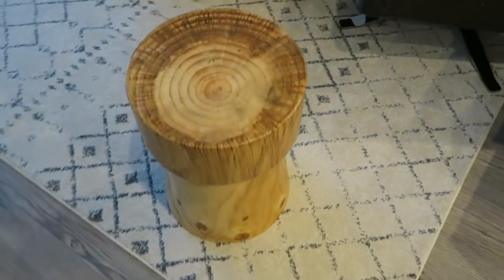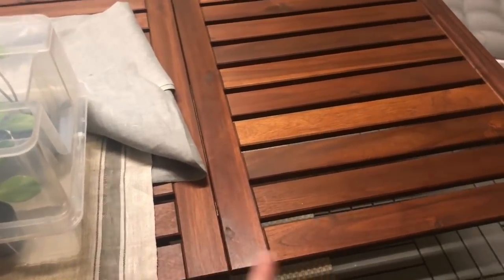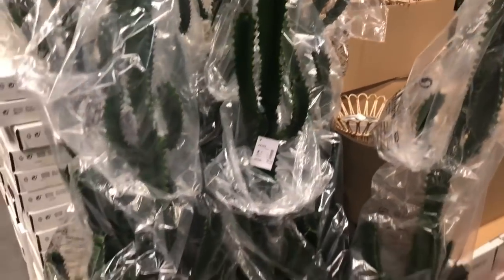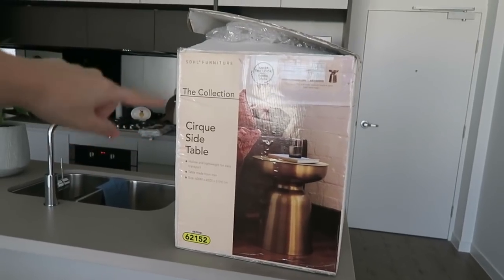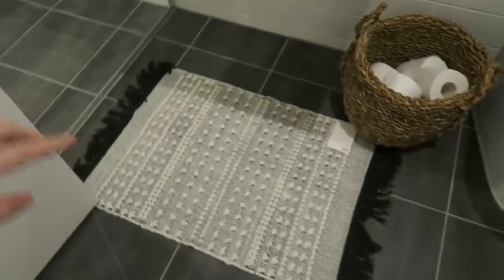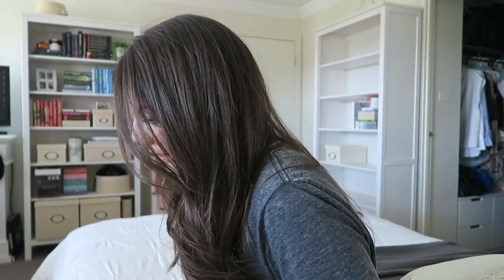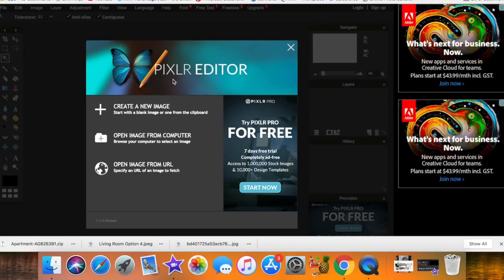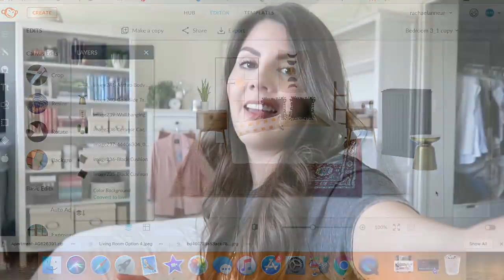IKEA SHOP WITH ME & HOW TO CREATE A MOOD BOARD // APARTMENT UPDATE VLOG 5 | Rachael Jade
P.S. Sorry for the poor audio quality in this vlog. I filmed a few things on my phone because my camera was't with me at the time and the audio just isn't great. The footage can be on the shakey side too, but hopefully you can look past it :)